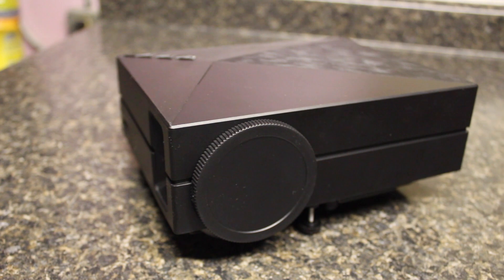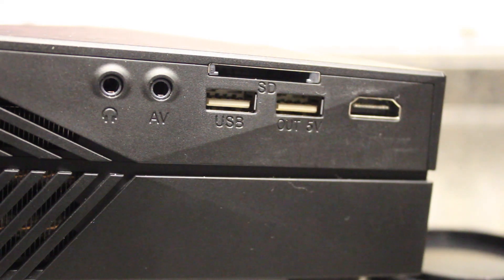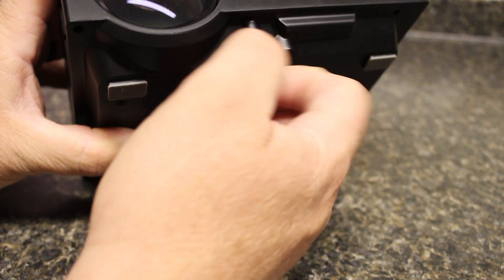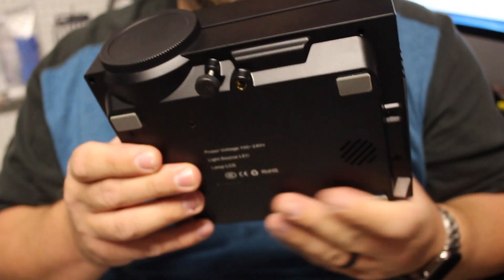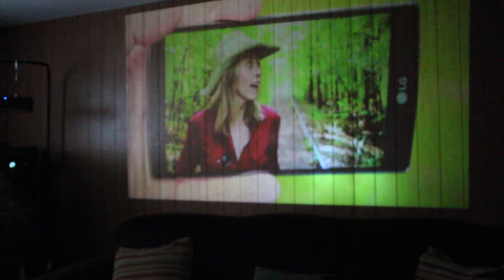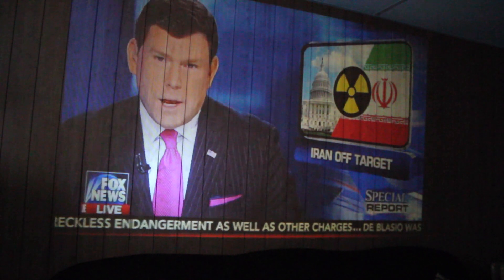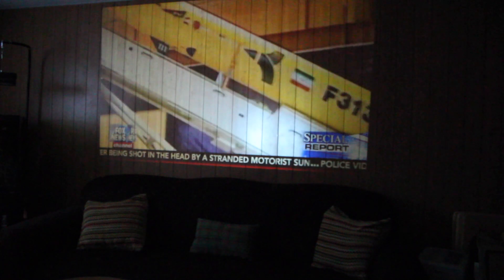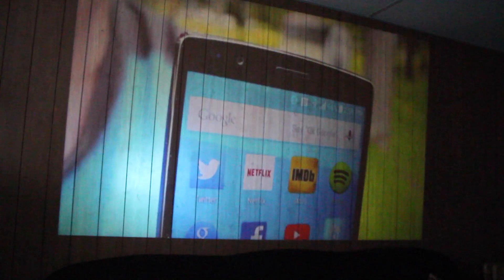Abdtech 130" Mini LED Projector 1000 lumens Multimedia Beamer Portable Home Theatre Projector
In this video I review the Abdtech 130” mini LED Projector.

Tell your friends and re-share if you're feeling awesome!